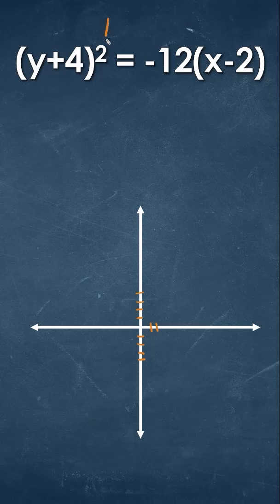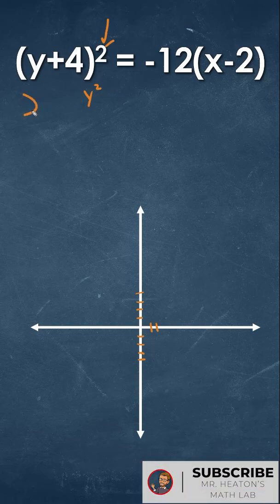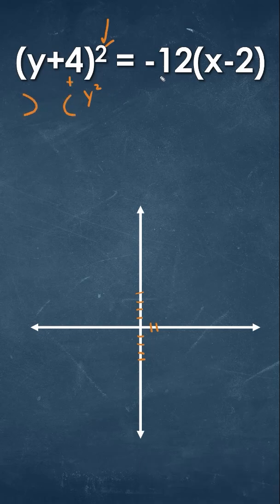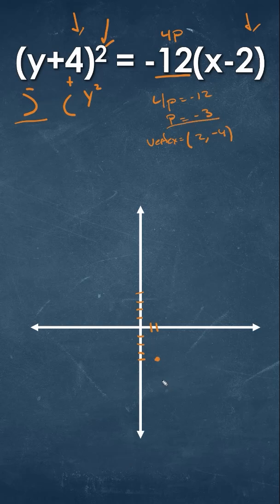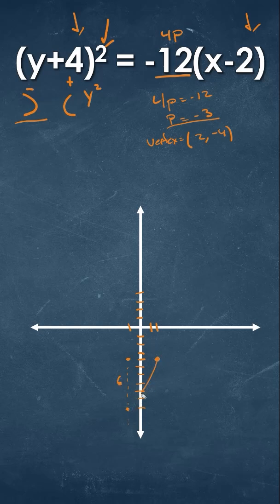Graphing (y - k)² = 4p(x - h) in 90 Seconds!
Learn how to graph a parabola from its **conic form** equation, like:  (y - k)^2 = 4p(x - h)
We show how to identify the vertex, p-value, and direction the parabola opens. Perfect for Algebra , Precalculus, or Conic Sections review!